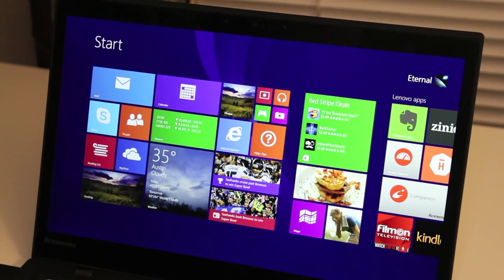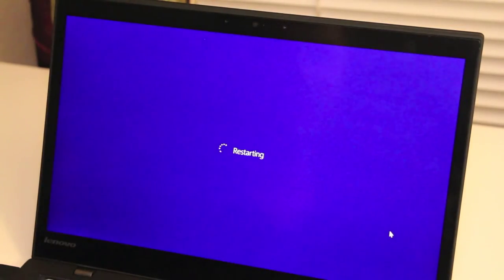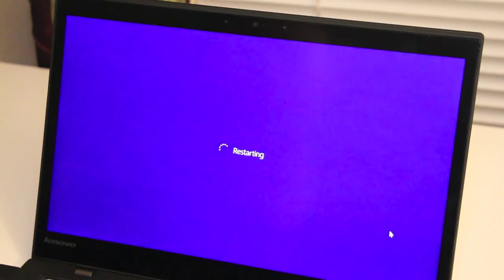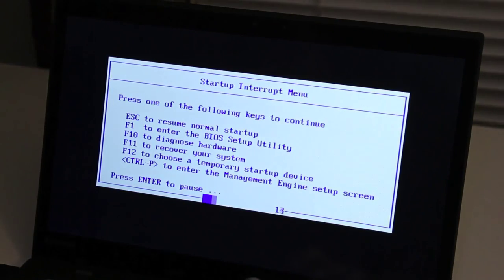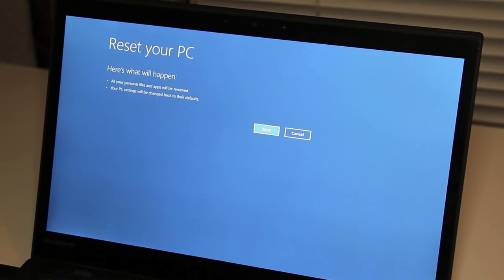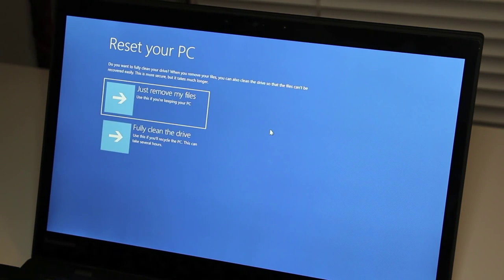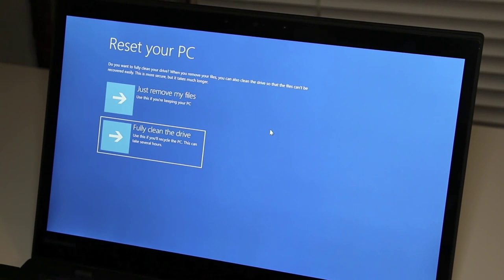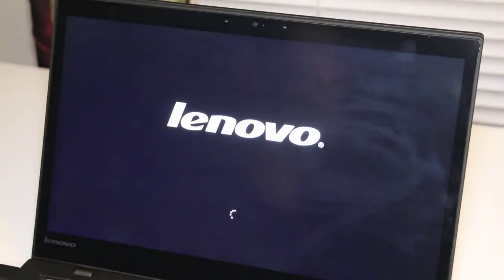How to restore Lenovo Thinkpad X1 Carbon to factory settings